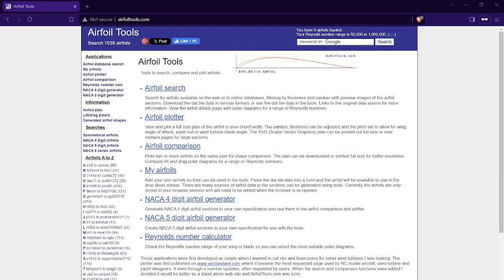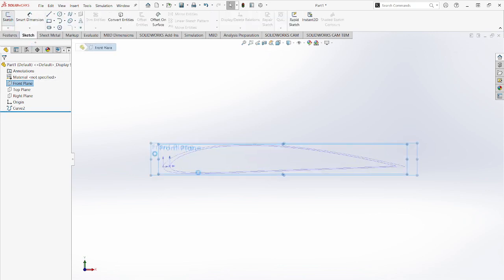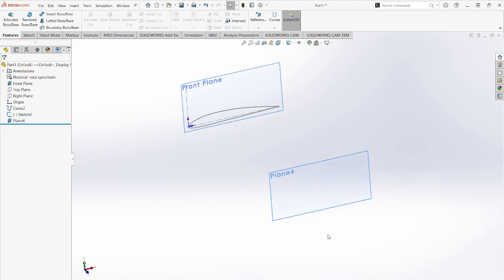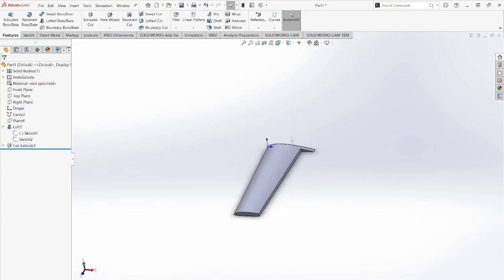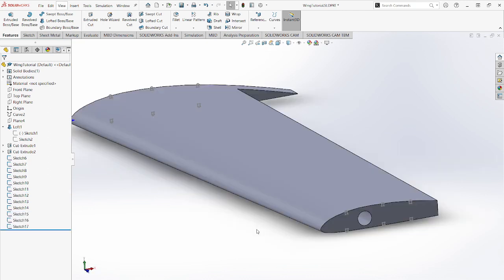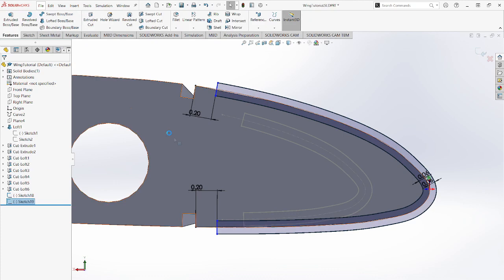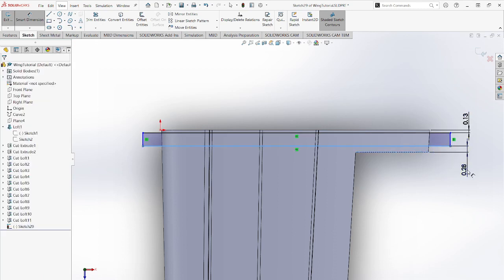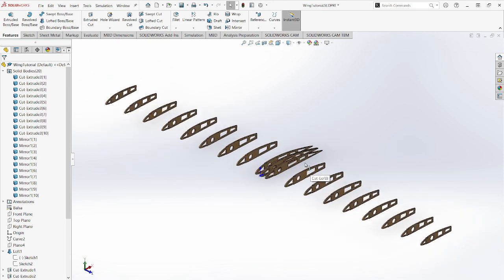Wing Tutorial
Outline of airfoil-based geometry creation in SolidWorks, following similar methods as used by the Design/Build/Fly team at UF.